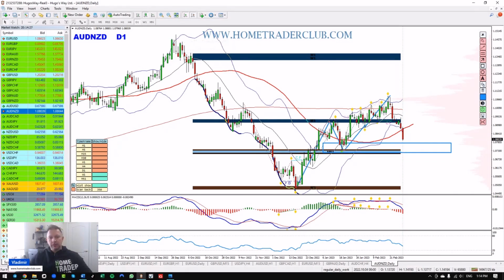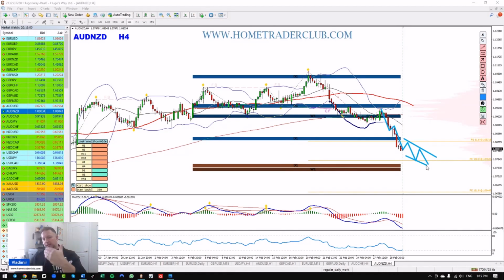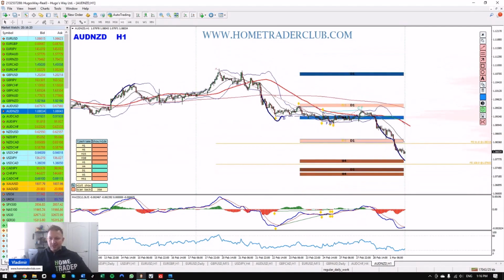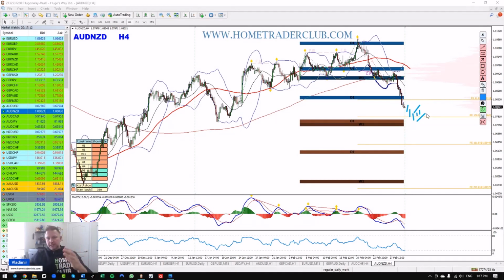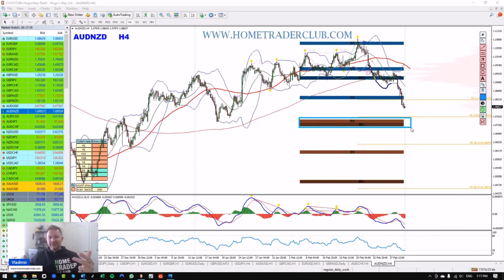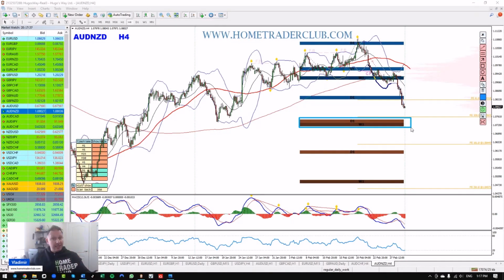AUDNZD Technical Analysis & Trading Plan - 1 March 2023 - by Vladimir Ribakov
Hello traders,
This video is presented to you by Vladimir Ribakov, from Home Trader Club -

You can download my indicators here–

In this video, I do a quick follow-up on the sell trade I shared with you in my channel recently, the AUDNZD sell trade.

Here is the original video if you missed it -

Here is what we have now building up on AUDNZD -

- Daily Fibonacci is close to 50%
- Daily demand levels are close
- 4H RSI is oversold
- 4H 100% Fibonacci expansion is close
- Wait for reversal signs before buying

Recommended videos -